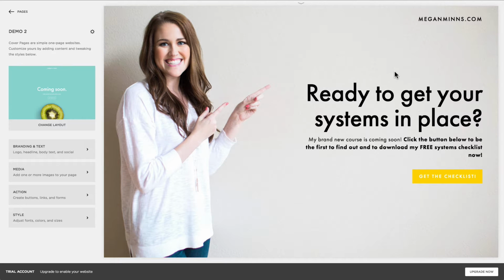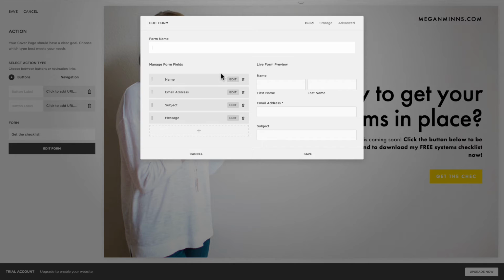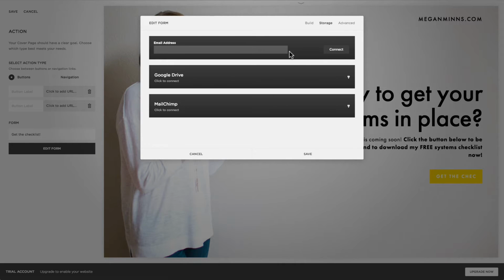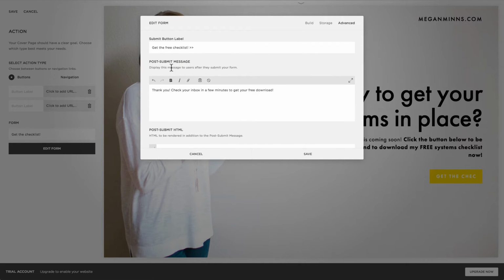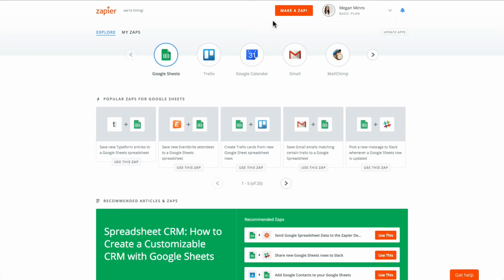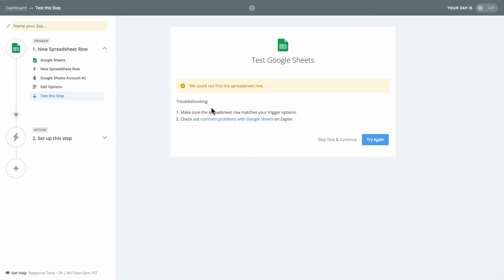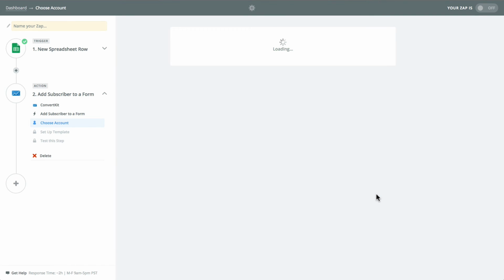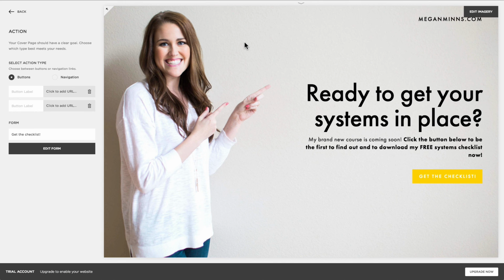How to Set Up a Landing Page Part 3: Connecting ConvertKit to Squarespace Buttons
I show you how to set up a landing page on Squarespace using Cover Pages. This is simple and takes less than 5 minutes!

In this video I show you how to connect ConvertKit to your Squarespace buttons.